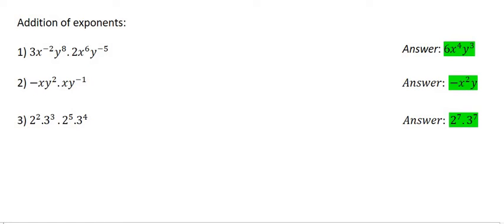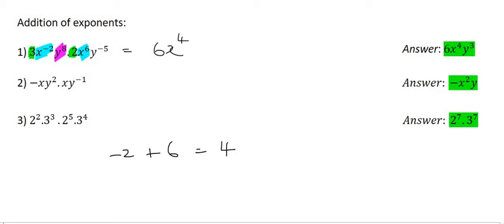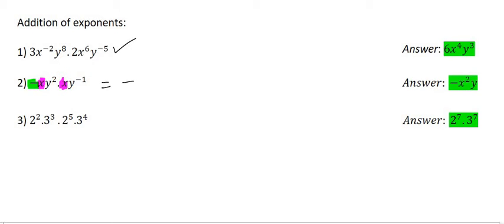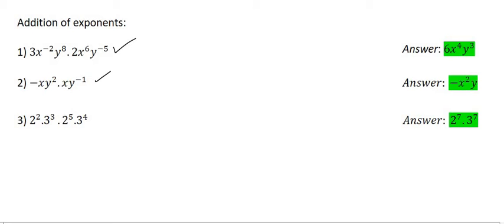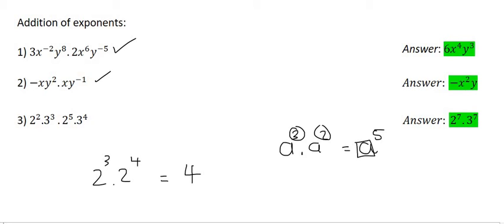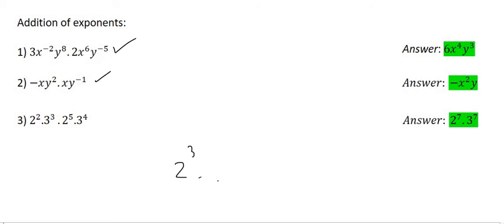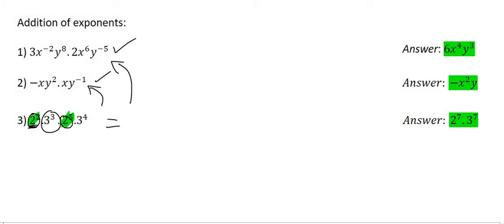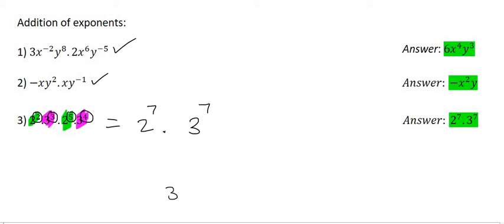Grade 9 Exponents: Addition Rule Practice